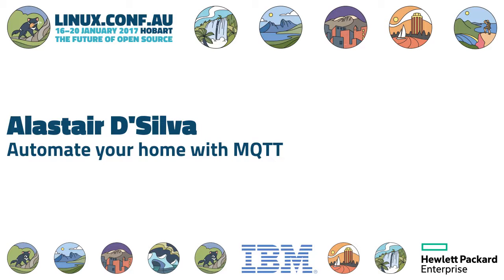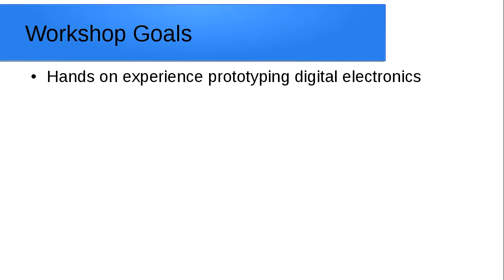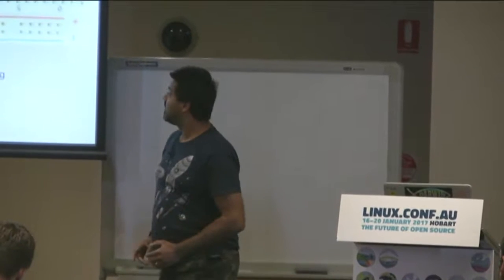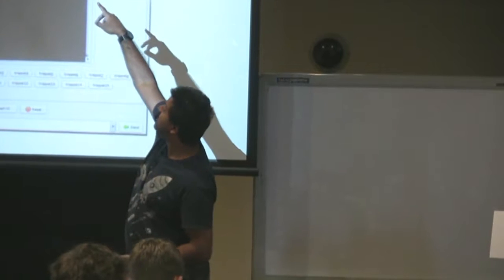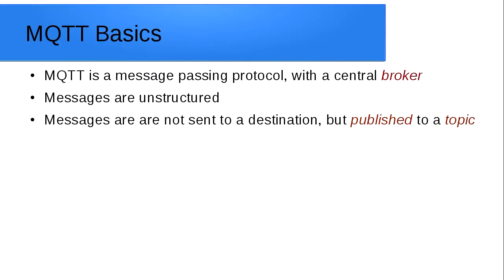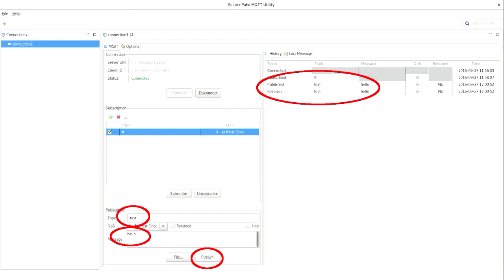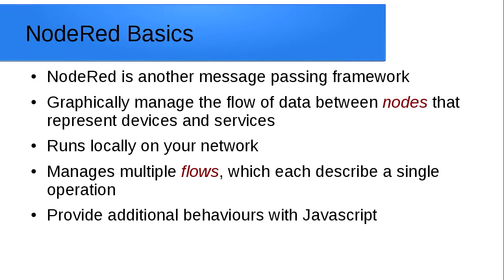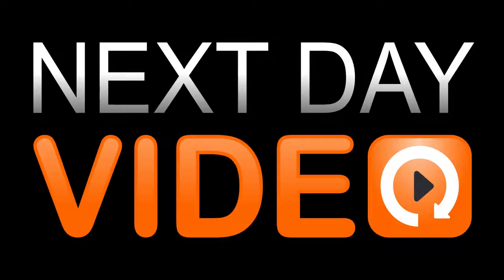Automate your home with MQTT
Alastair D'Silva
Capable embedded electronics are getting cheaper, and most tinkerers have thought at some point about enhancing their lives by automating some aspect of their home.

This workshop will equip the participants with the basic knowledge required to wifi-enable household objects, and respond to sensors such as switches, sound, and light.

Particpants will learn how to script behaviours on the ESP8266 wifi module using the LUA scripting language, communicate to a central server using MQTT (a message passing protocol), and build complex behaviours using the NodeRed drag & drop environment.

No prior development experience is required, as all scripts will be provided and will be explained during the workshop.

No soldering is required, as all electronics are connected via a breadboard.